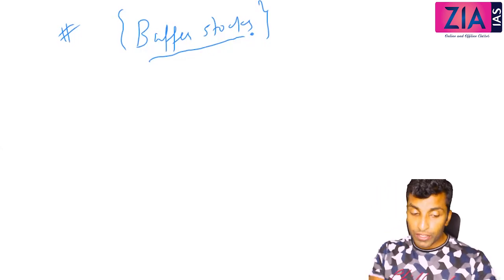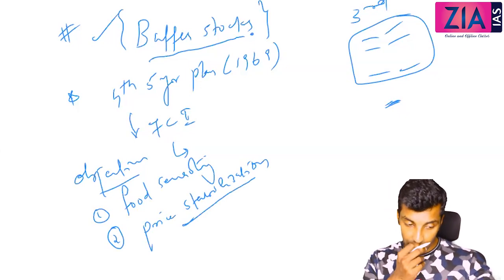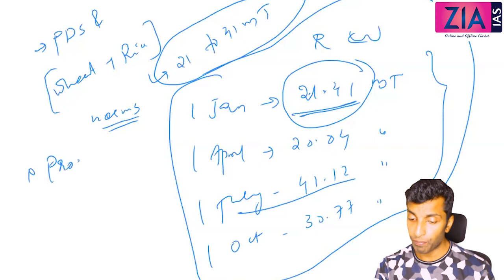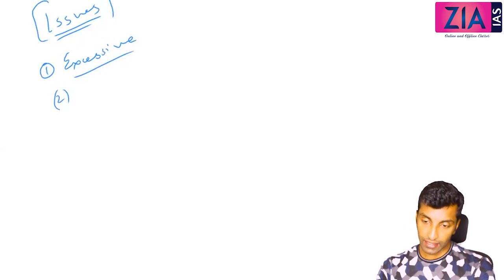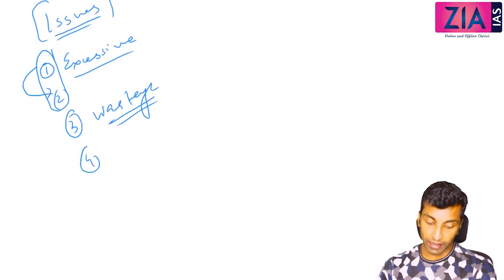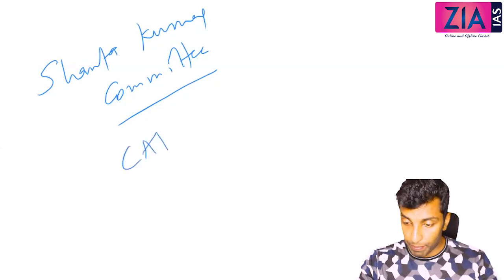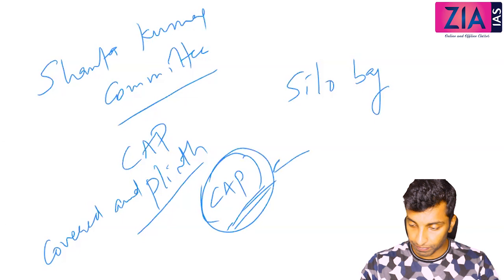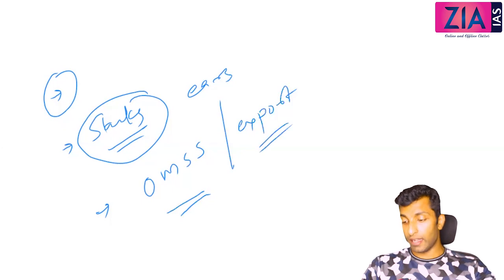Buffer stocks_#Complete_UPSC_Courses